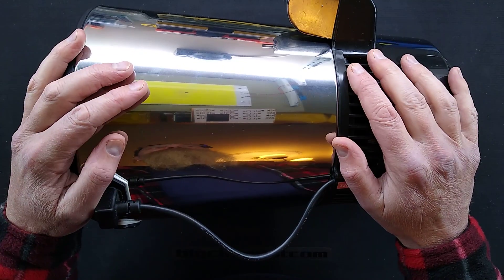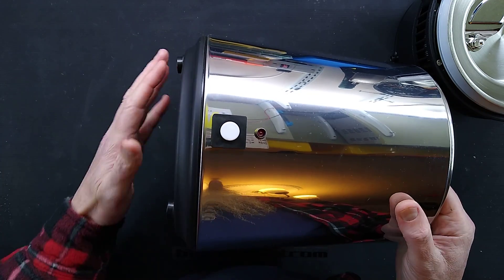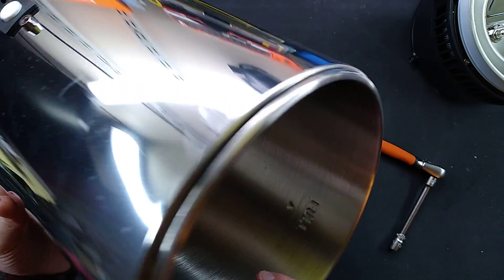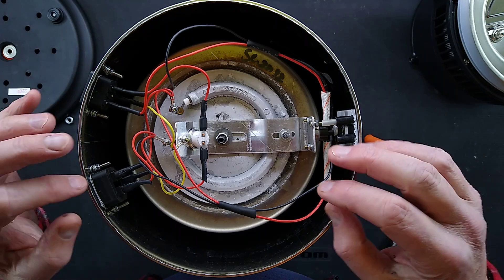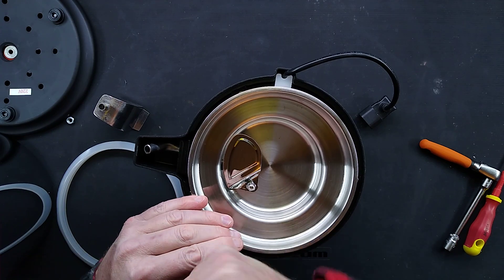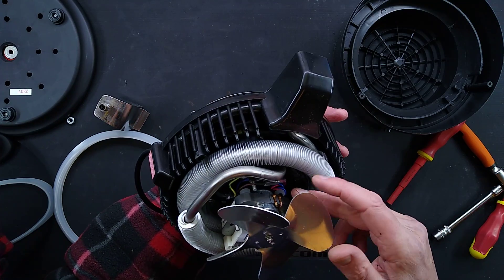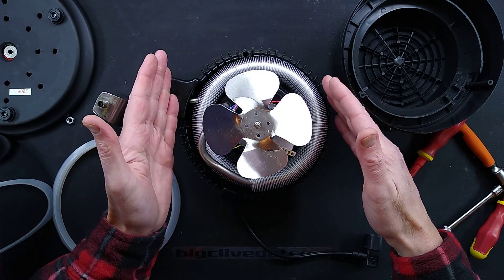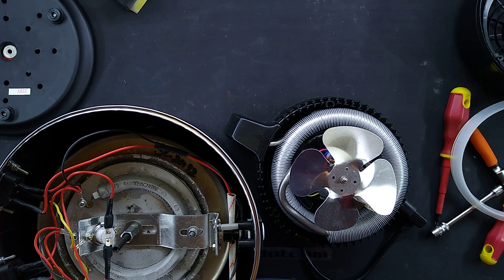Water/alcohol air-still distiller teardown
These devices are intended for purifying water by boiling it and then recondensing the steam back into liquid.  That removes any solid matter like minerals and salts, giving very pure water for technical uses and for drinking.

They're also used for distilling ethanol from sugar washes to make high percentage alcohol for cleaning, fuel, sanitising or drinking in countries where home distillation is allowed.  But the primary purpose of distilling water means that these units are less optimal for alcohol use without doing multiple passes.  There are dedicated units for that purpose that use much lower power to heat the liquid slower.

The wiring in the base is very simple.  Live and neutral are both connected to the heating element via thermal cutouts.  One is self resetting and one needs to be reset manually with an external button.  The reason for the two thermal cutouts is partly built-in safety-redundancy, and also to protect against an element failure where current could flow to the grounded casing and bypass a thermal cutout.  The earth/ground wires are connected directly to the case.  The output socket for the fan is connected in parallel with the heating element, as is a simple LED indicator with sleeved resistors.

In use, the base is filled with the water to be purified, the lid placed on and plugged into its socket, and the start button pressed.  (resetting the latching thermal cutout).
The water is all boiled into steam, which escapes via the spiral air-cooled tube in the lid, recondensing into water again as it passes through it.
Once the bulk of the water has boiled into steam the temperature of the base rises high enough to trip the latching thermal cutout and turns the unit off.

This particular unit actually pulls air in across the fins before blowing it out the top.  Other seem to do it in the opposite direction.

The condensing pipe does not appear to have a vent hole in it as some others do.  This means there is less loss of distillate but may result in the distilled liquid coming out in pulses.

Distilled water can be used for topping up lead acid batteries, rinsing surfaces without leaving mineral deposits, in steam generators to avoid scale build-up, in smoke fluid to avoid blocking the thin heater tube with minerals, in chemical dilution to avoid adding impurities and many other applications.

The unit can be used to desalinate and sterilise sea water for safer drinking.  This technique is used on ships for drinking water.

Although the unit is not optimised for water/alcohol separation, the resultant distillate can be redistilled to increase its concentration to levels where it can function as a solvent and sanitiser.  Given the shortage of suitable sanitising agents when the last pandemic struck, that could be useful as an emergency option.

While testing this unit with a batch of water I had a weird issue where the metal plate in the lid that possibly prevents droplets of water going into the inner section of the condenser tube was actually against the end of the tube, resulting in enough pressure to pop the lid off the unit.  Slightly bending that plate away from the end of the tube fixed the problem.

These units can be found on eBay and other ecommerce sites if you search for the keywords - water distiller.  Be aware that there's a wild price range for similar units.